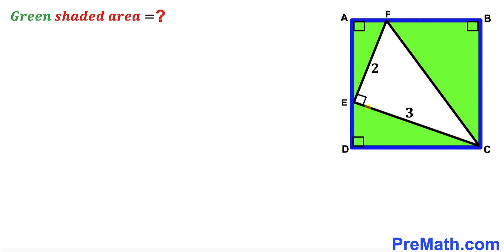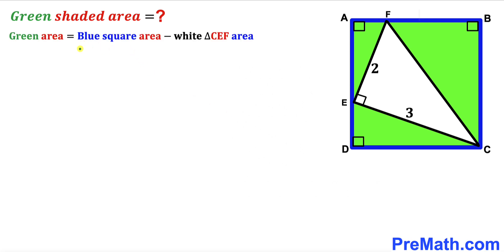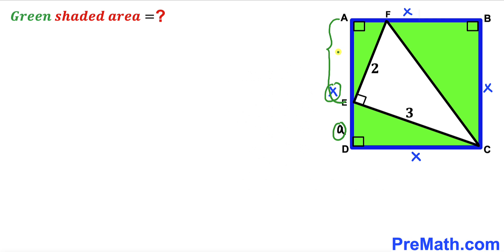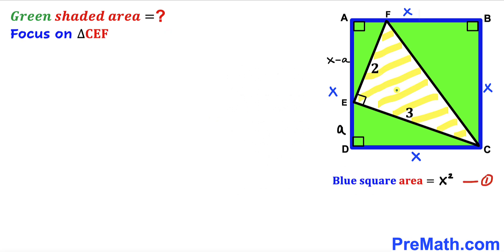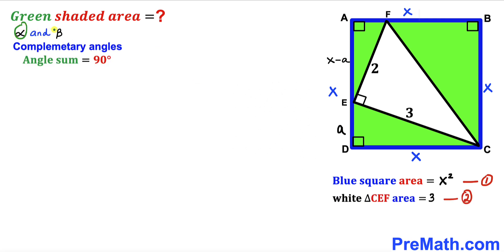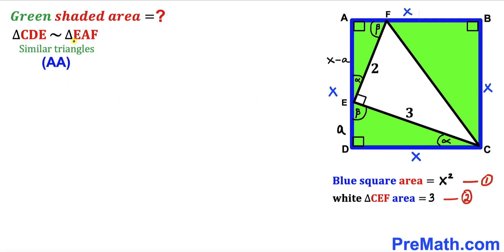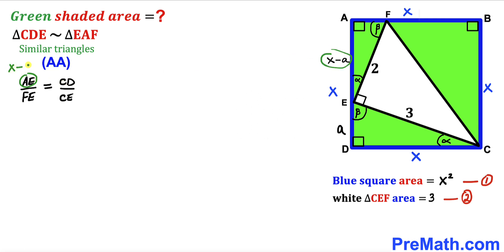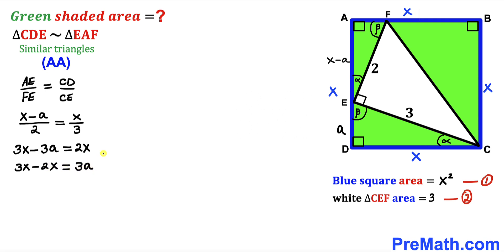Can you calculate area of the Green shaded region? | (Square)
Learn how to find the area of the total green shaded region in the square. Important Geometry and Algebra skills are also explained: area of the triangle formula; similar Triangles; Pythagorean theorem; area of the square formula. Step-by-step tutorial by PreMath.com

blackpenredpen
math olympics
olympiad exam
math olympiada
British Math Olympiad
olympics math
olympics mathematics
Number Theory
mathcounts
math at work
Pre Math
Olympiad Mathematics
Olympiad Question
Geometry
Geometry math
Geometry skills
Right triangles
imo
Competitive Exams
Competitive Exam
Calculate the length AB
Pythagorean Theorem
Right triangles
Intersecting Chords Theorem
coolmath
my maths
mathpapa
mymaths
cymath
sumdog
multiplication
ixl math
deltamath
reflex math
math genie
math way